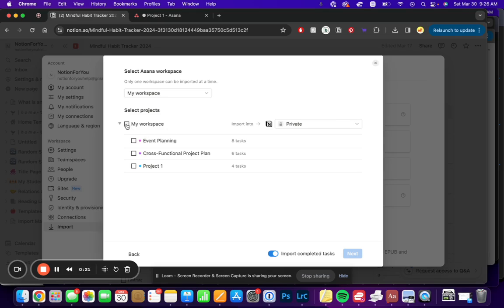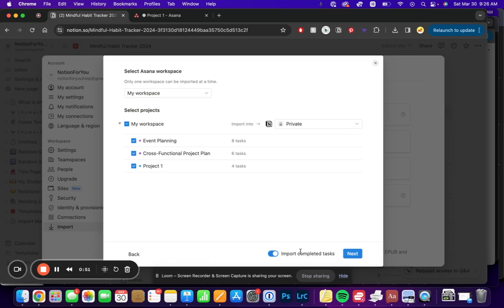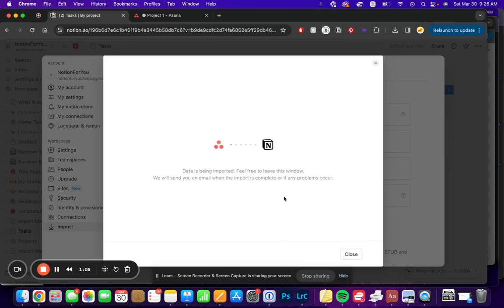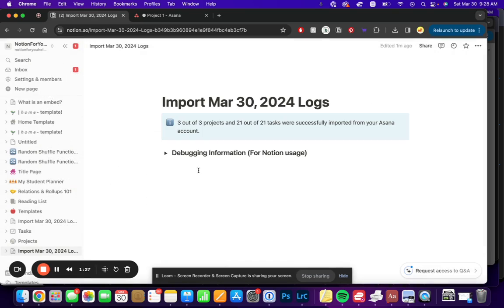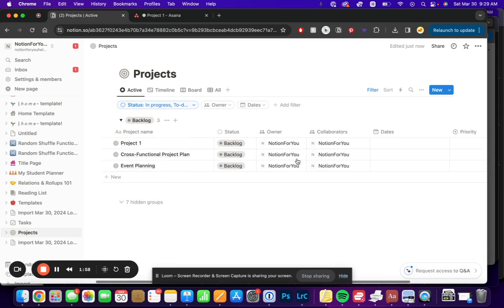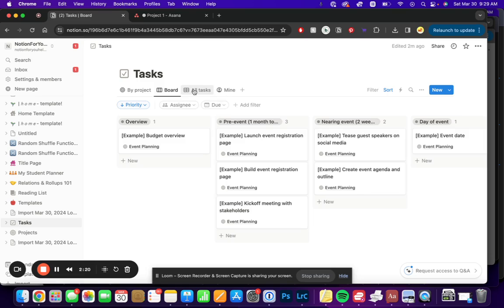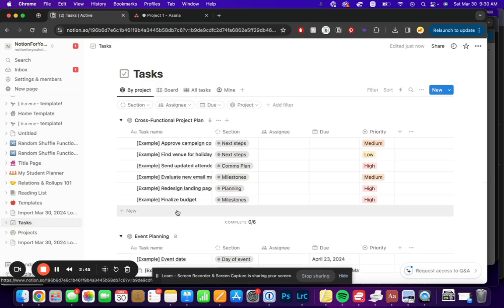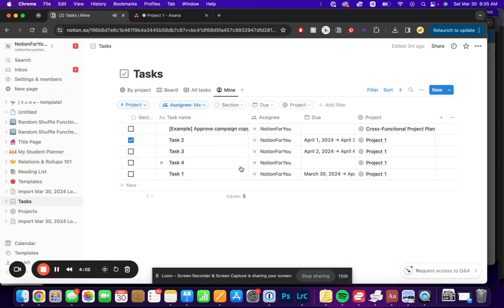How to Migrate Projects from Asana to Notion 2024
This is how to use the Asana importer in Notion and how to view your projects post import.

Some features are not equivalent, but I have a tutorial on re-creating repeated task templates linked here to help if that was part of your Asana workflow